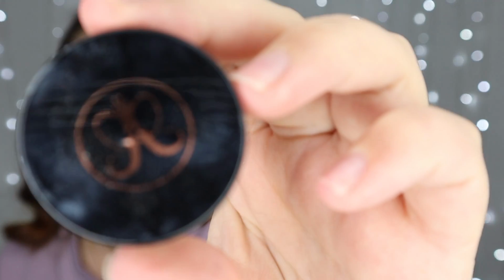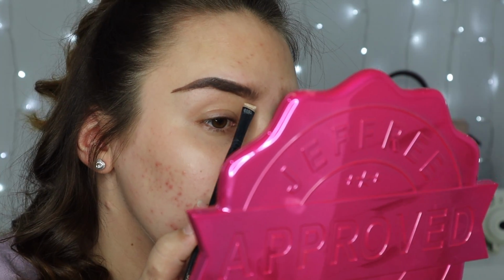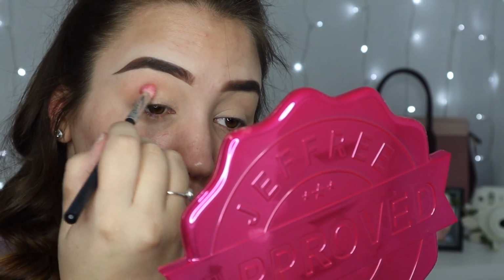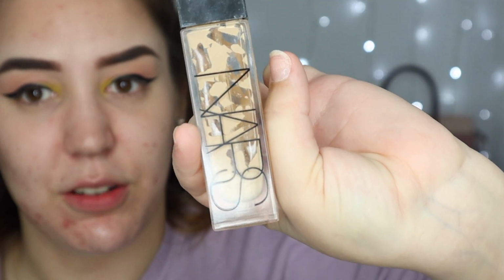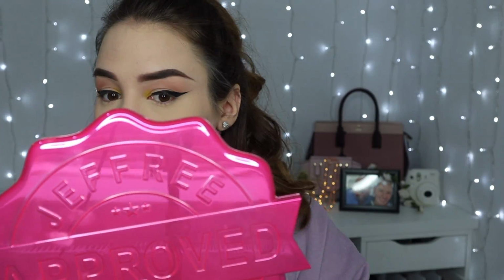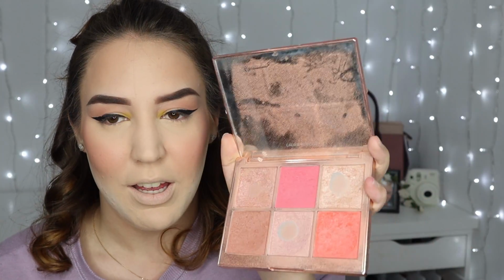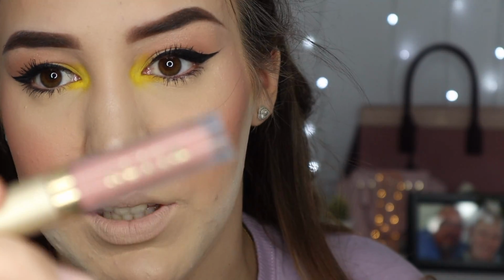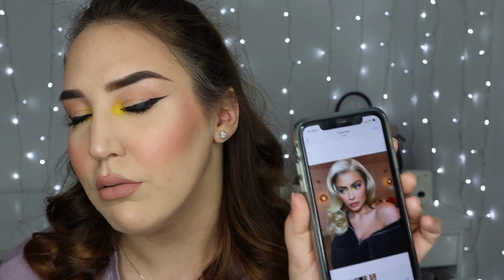Kylie Jenner Inspired Makeup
So for todays video I thought I would do a Kylie Jenner inspired makeup tutorial. I love this pop of colour look and it is so simple and easy yet looks so elegant. If you do enjoy todays video don't forget to like and subscribe to my channel to see more and let me know down below any other videos you want to see.

Schedule:
Wednesday - 7pm
Friday - 7pm
Sunday - 7pm